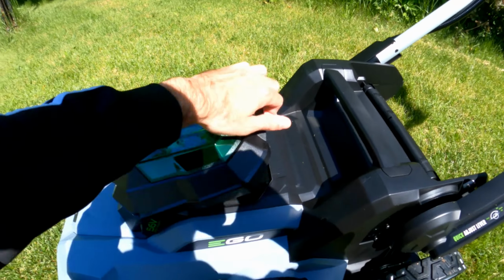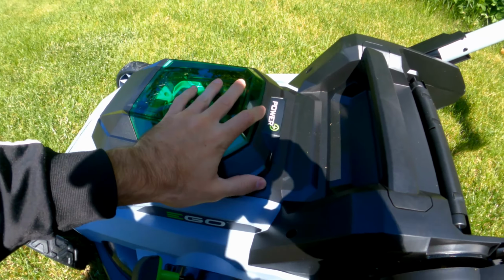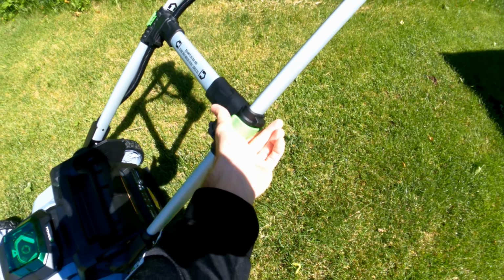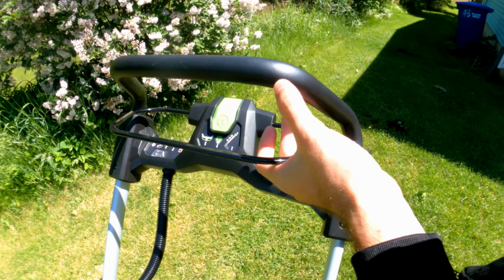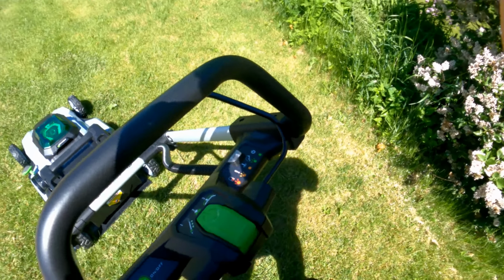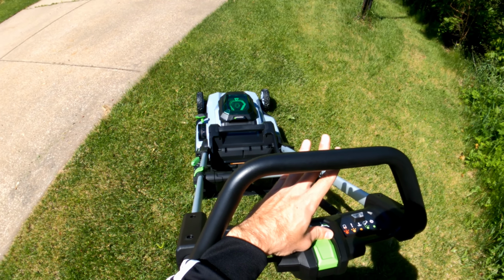How to Start & Stop EGO Battery Push Mower (Easy Tutorial)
Certainly! Starting and stopping an EGO push mower is straightforward. Here’s a quick tutorial:

Starting the Mower:
Ensure the battery is securely in place.
Press the safety button.
While holding the safety button, pull the safety bar toward the handle.
Release the safety button.

The mower will start.
Stopping the Mower:
Release the safety bar.
The mower will shut off.